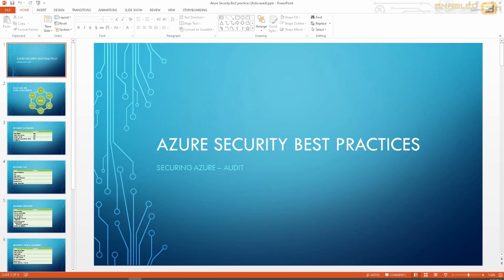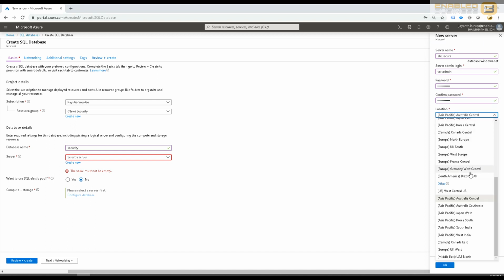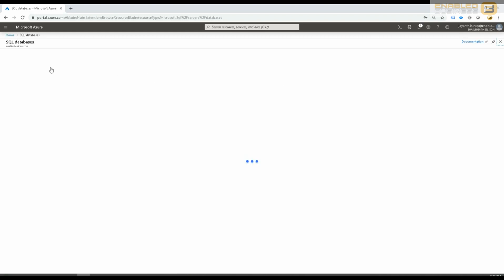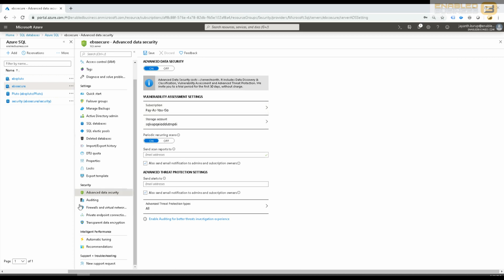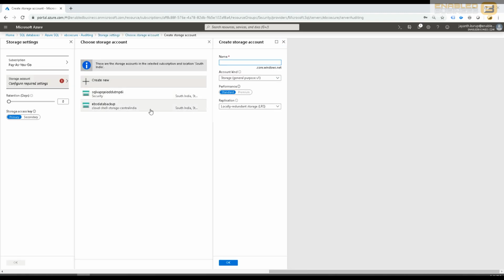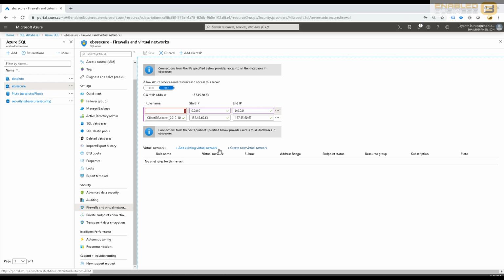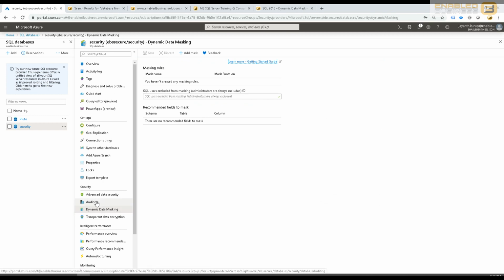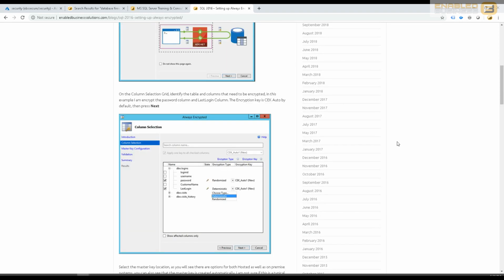Step by Step -Securing Azure Databases - Part 2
In this video I explain how we can secure our Azure databases using the different features available off the GUI as well as Powershell. This is a continuation of the previous videos securing Azure. Be sure to check out that video before you try this one.I will explain how easy it is to configure security inside of Azure for features such as auditing dynamic data masking as well as transferring data encryption etc.
We also look at things like configuring the firewall which is kind of a best practice basic that DBAs often get wrong.